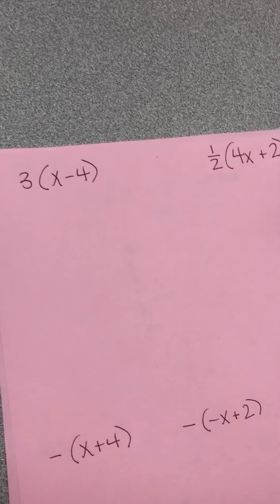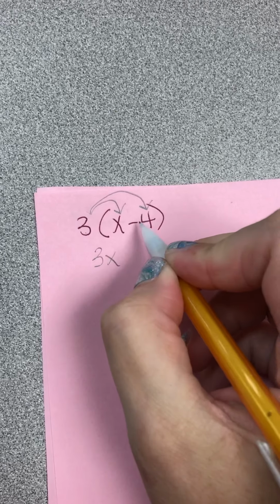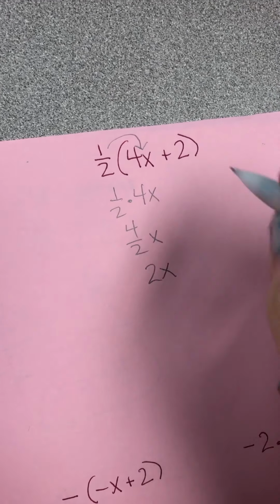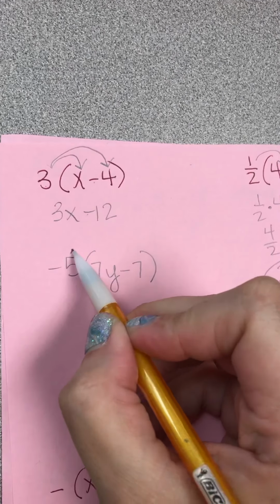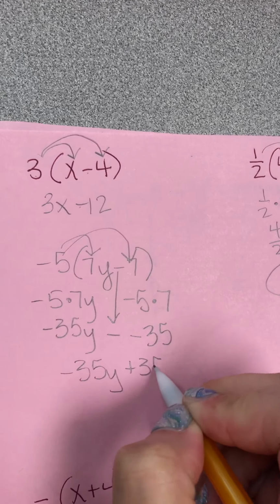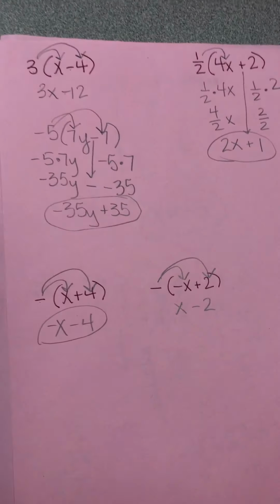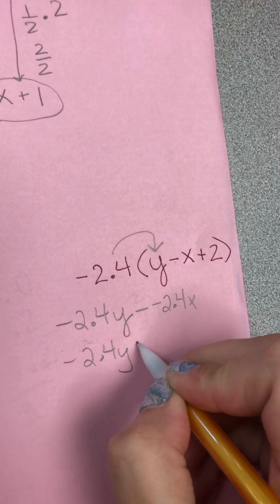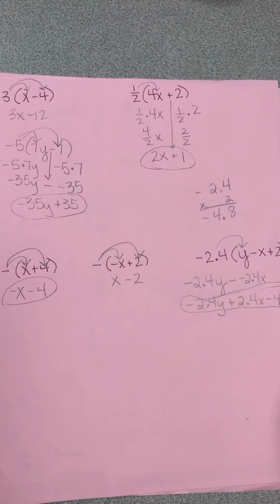051619 Day 6 Distributive Property